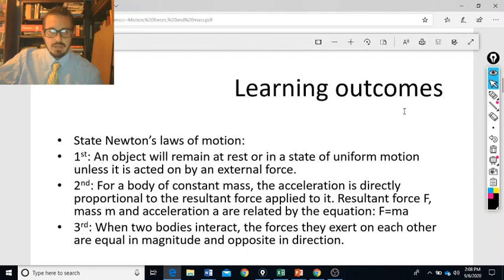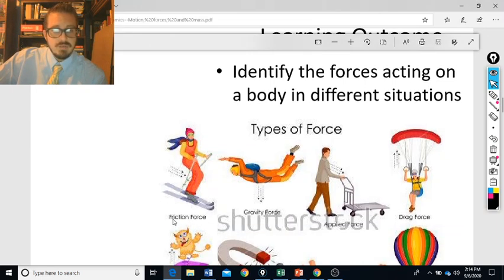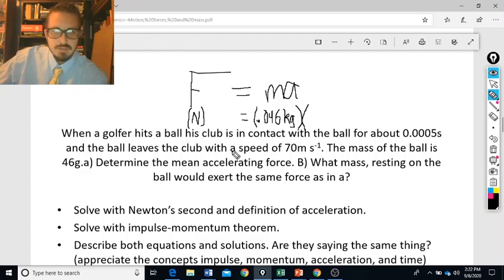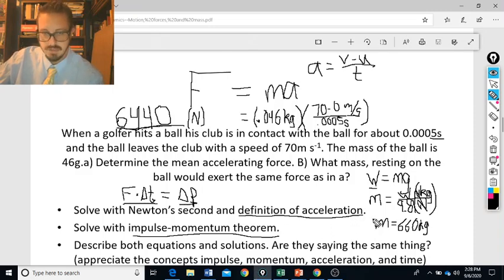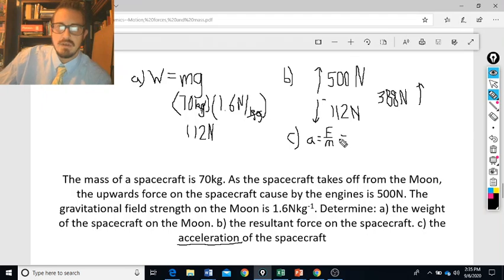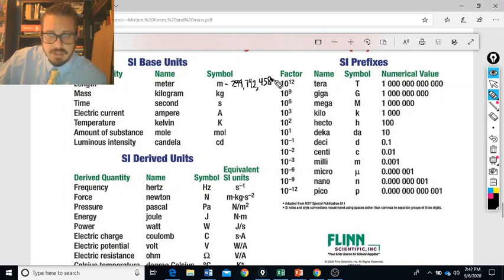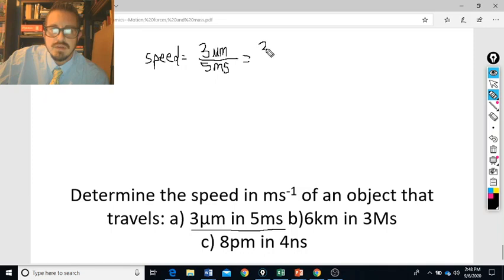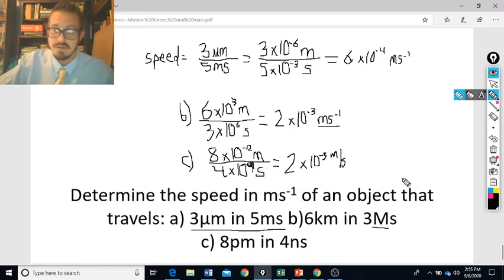Dynamics Slides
Slides covering AICE Physics learning outcomes related to Dynamics based on the Cambridge International AS and A Level Physics coursebook